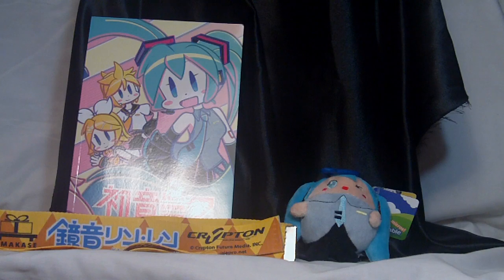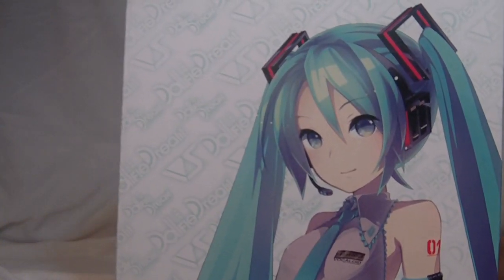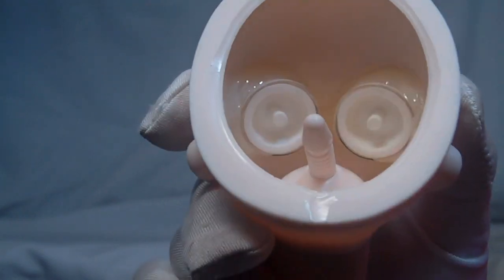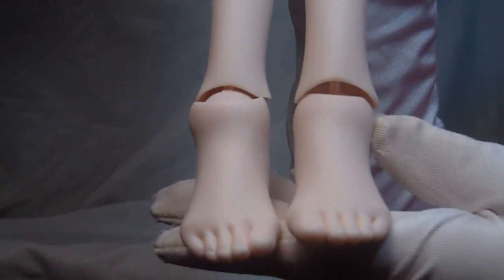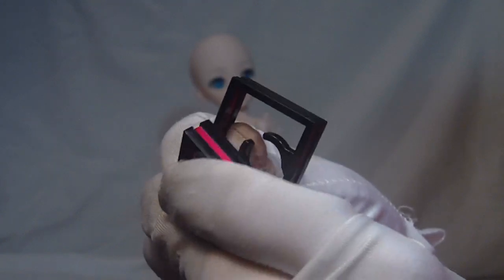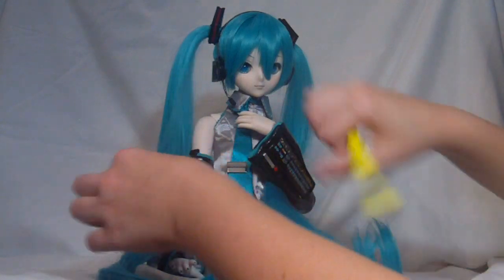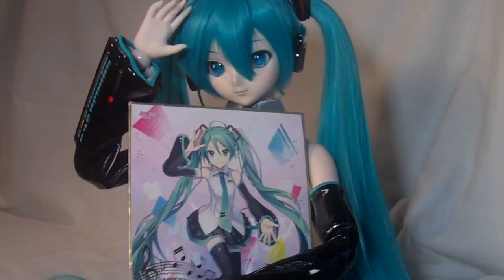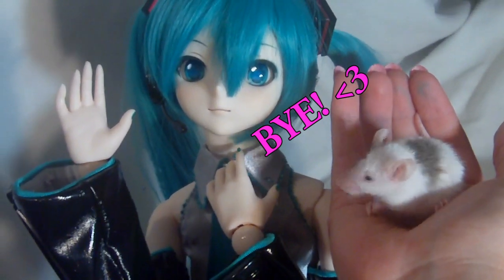Hatsune Miku Dollfie Dream Unboxing/Review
Konnichiwa all my lovely Kohai! It's your Senpai Shelbie here and I'm back with a new video over my brand new HATSUNE MIKU VOLKS DOLLFIE DREAM DOLL! She is one of my HOLY GRAILS and I finally have her! I hope you like this video my lovely kohai!
Well I'll see you all very soon and bye for now!
Every week I plan on doing a small giveaway of blind box figures that are either doubles or I don't plan on keeping. So in order for your chance to win you must:
2. Be sure to like the video
3. Comment which was your favorite figure or something you liked about a figure
And that's it! Just make sure you keep an eye out if you won or not on my INSTAGRAM page and be sure to contact me by 24 hours after I have announced the winner so you can receive your prize! If you don't I will redraw for another winner!
Also, if you are younger than 18 be sure to have a parents permission to enter/receive your prize.